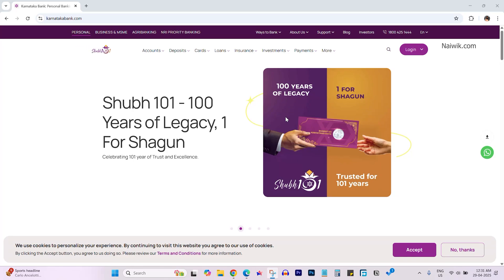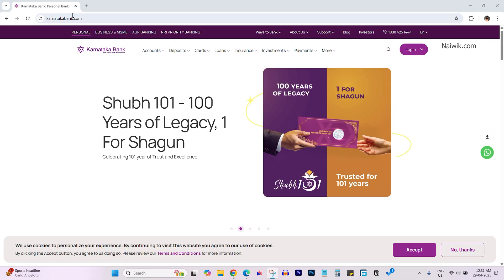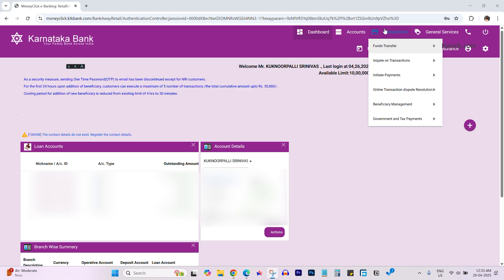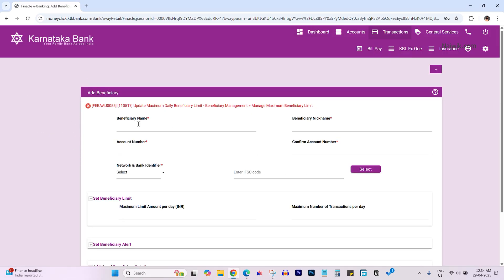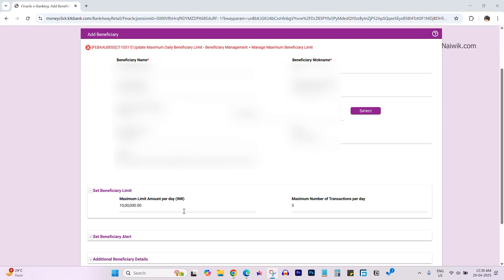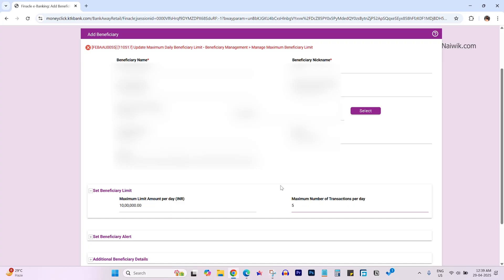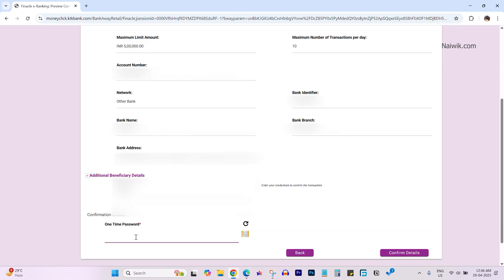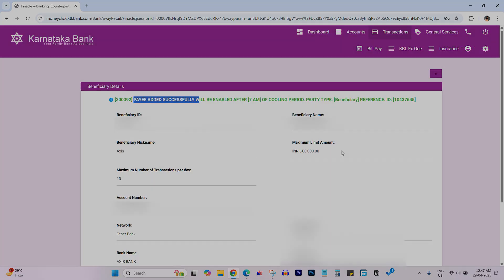How to Add Beneficiary to Karnataka Bank Net-Banking